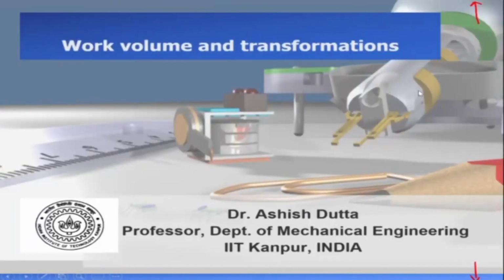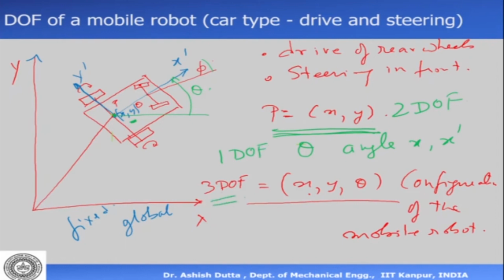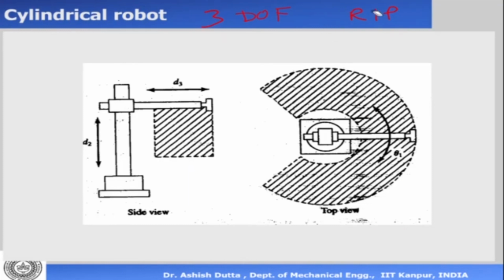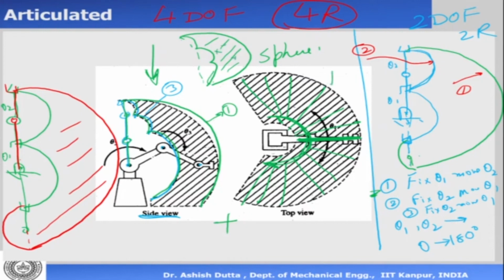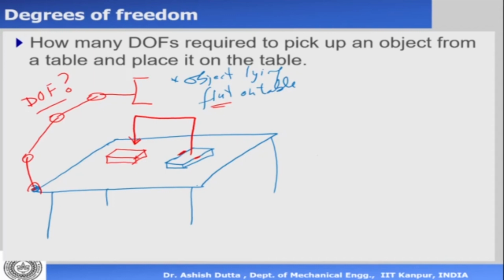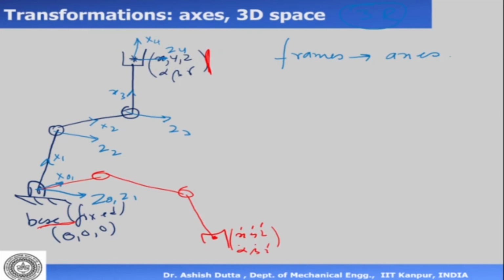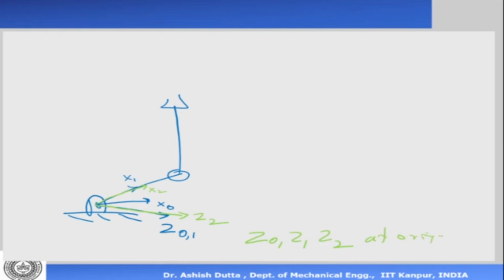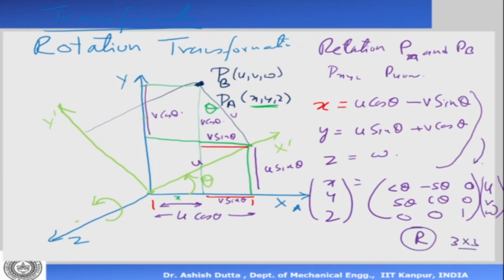Lec 03: Work Volume and Rotation Transformation